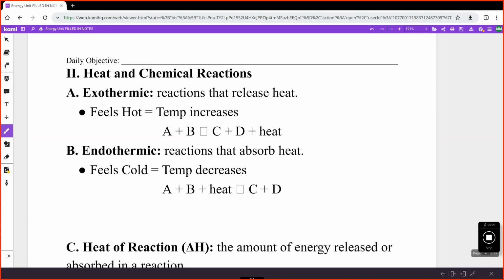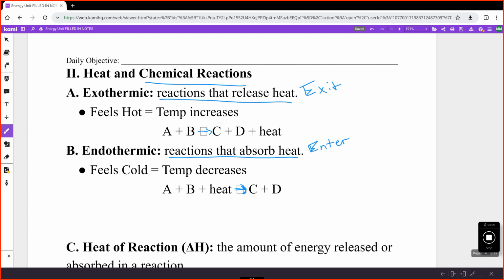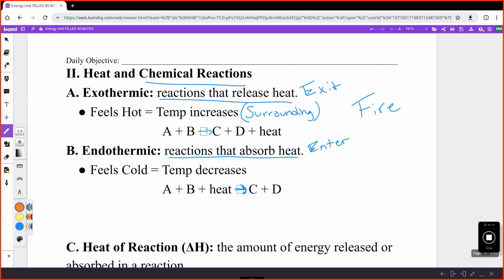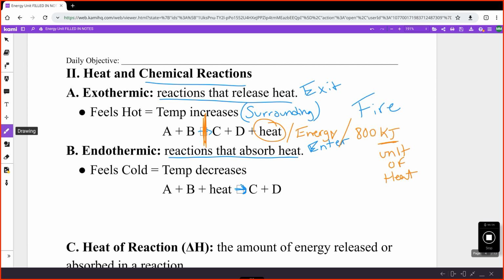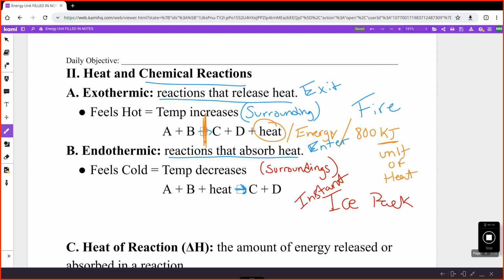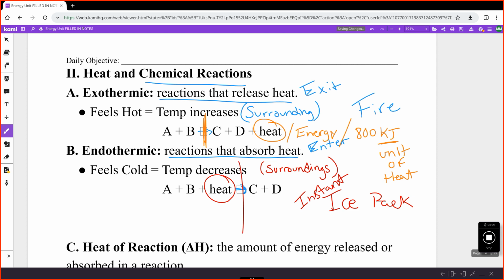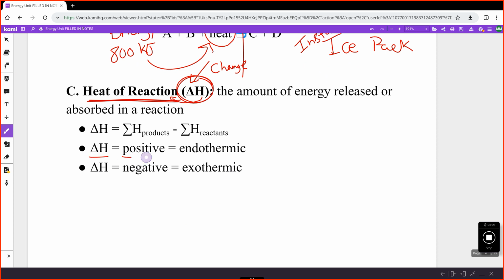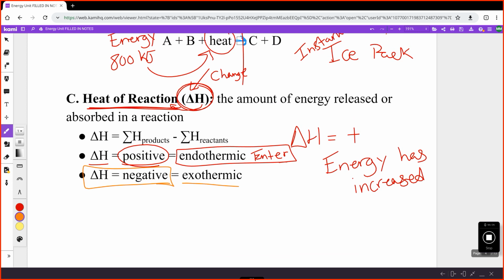Energy Lesson 02: Exothermic and Endothermic Chemical Reactions